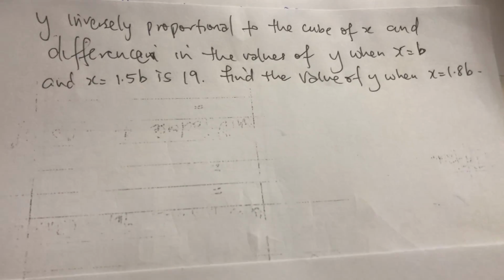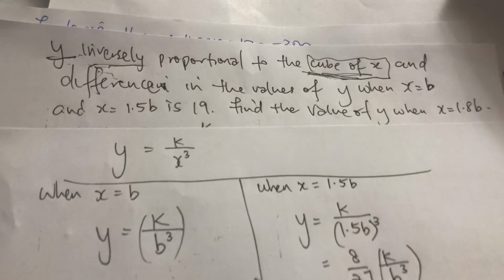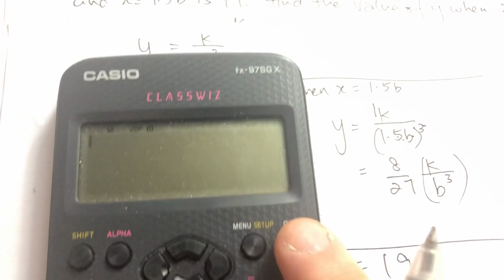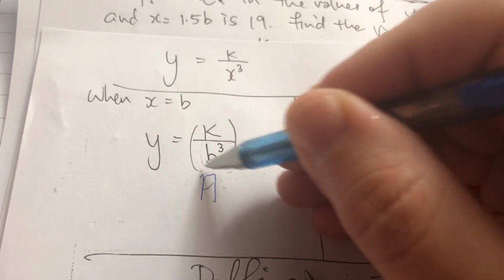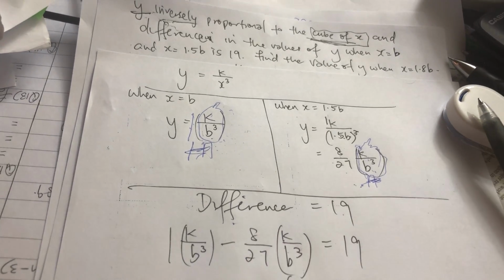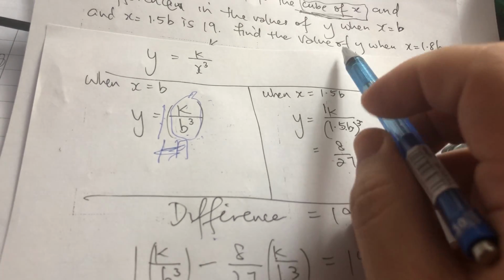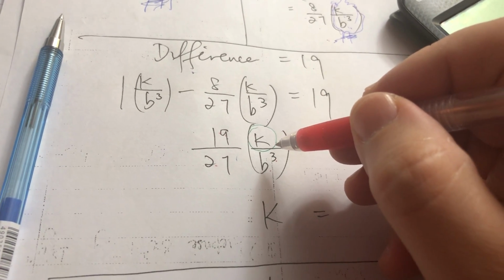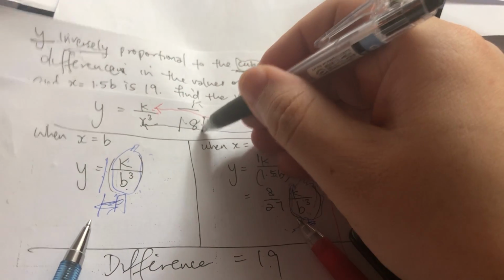24 March 2020